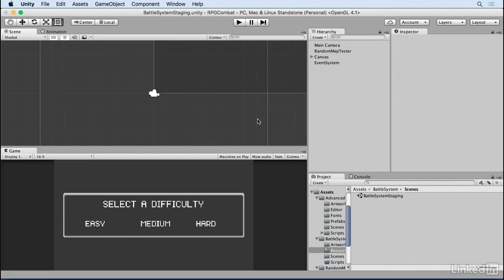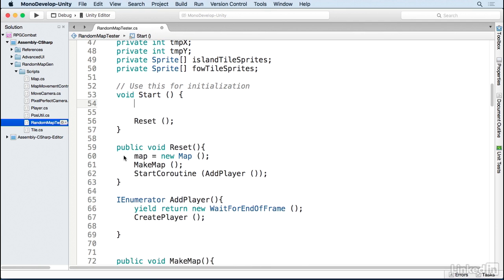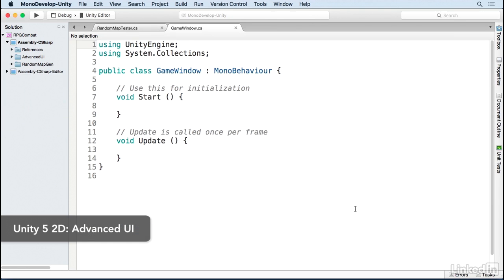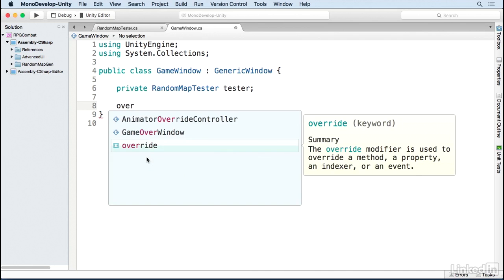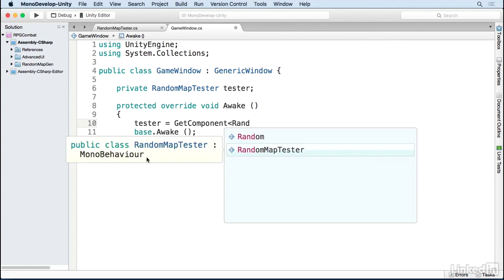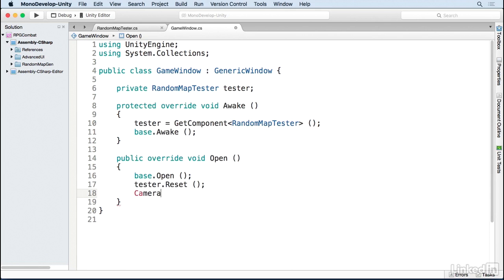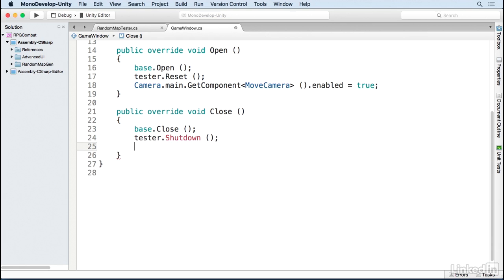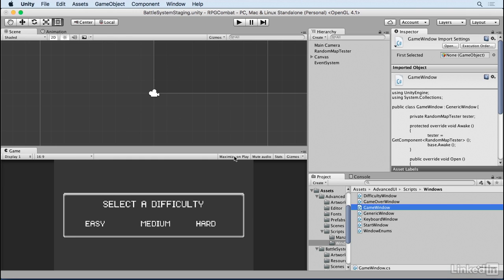005 Build the game window